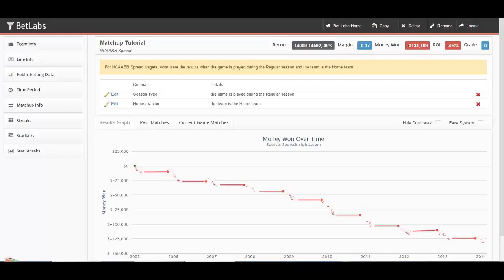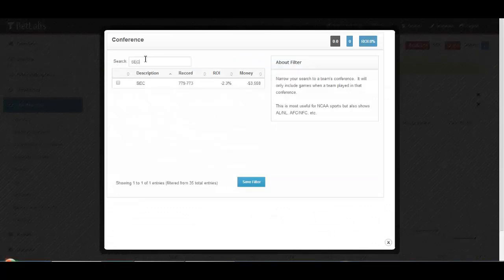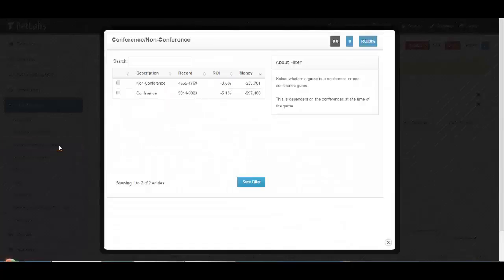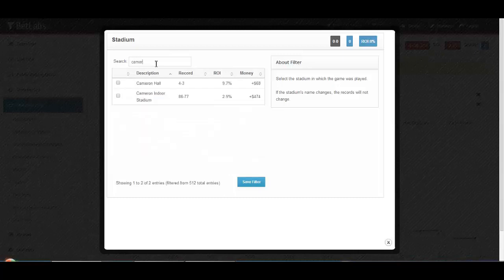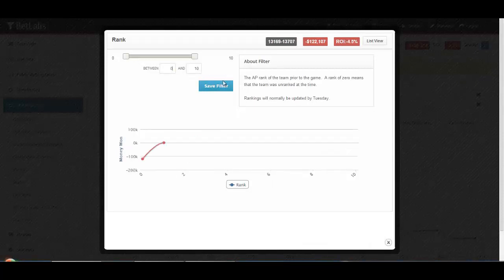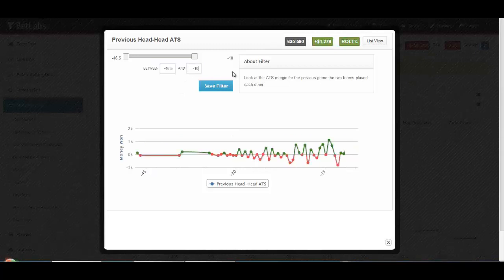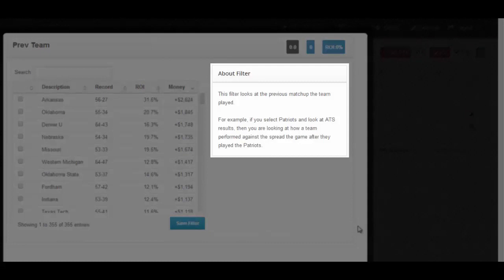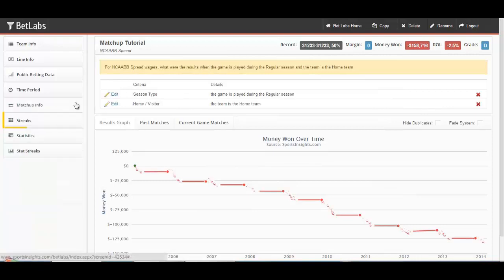Bet Labs: Matchups Information (7)